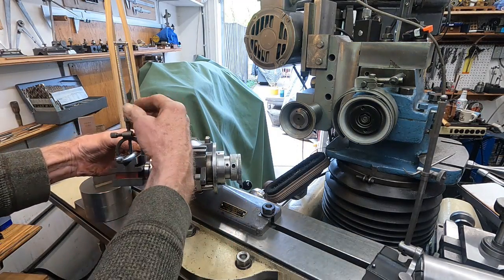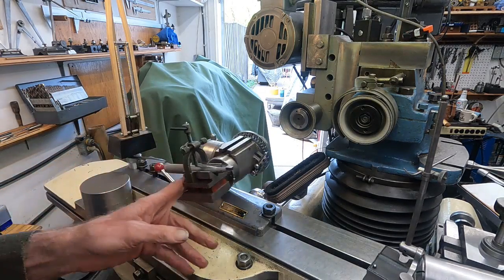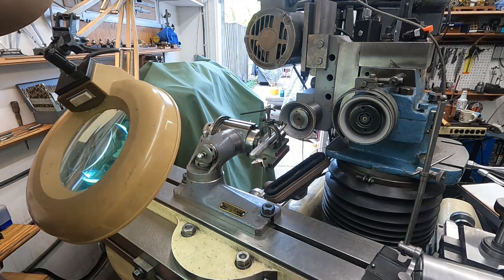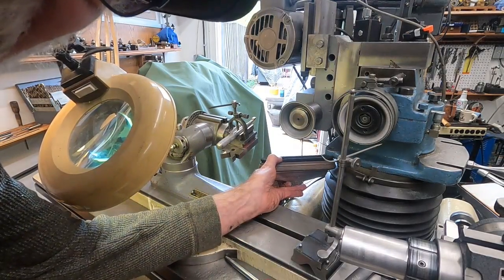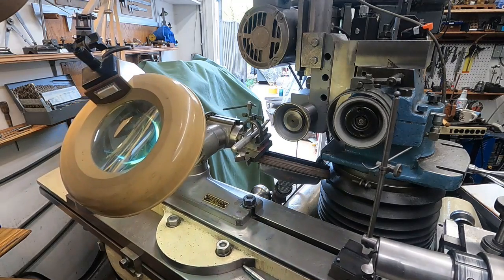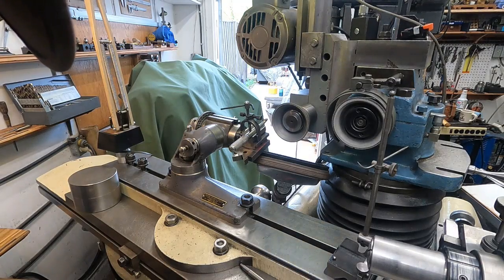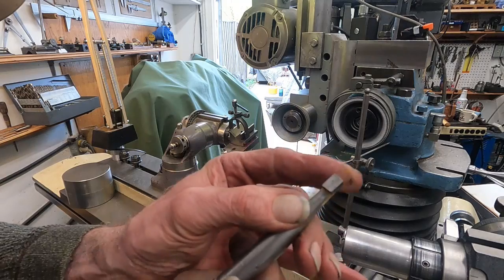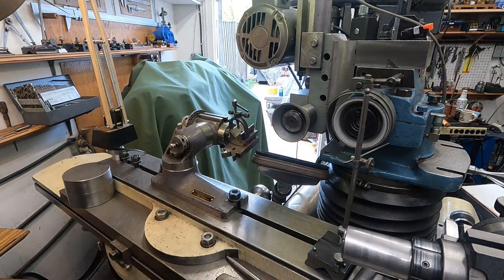Tool & cutter grinder, special carbide scraper edge restored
Another fine grind from this antique machine using my shop made grinding spindle attachment, using the precision 1948 era All Tool Rotadex grinding fixture with a Starrett combination V block.